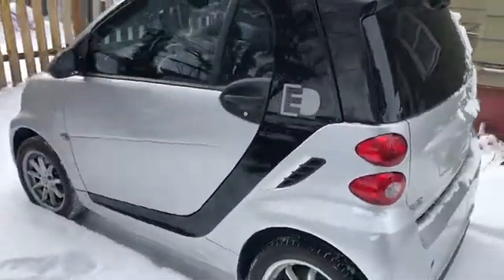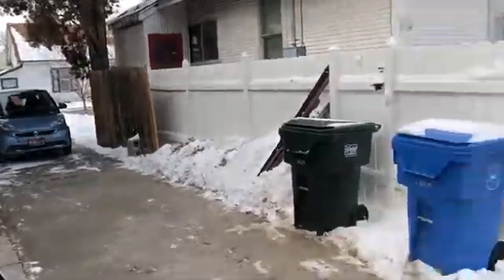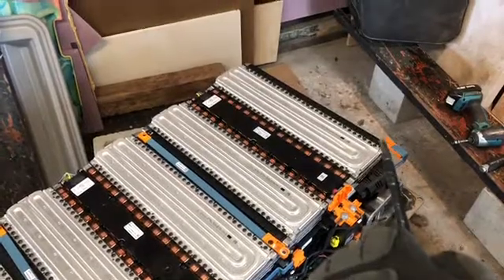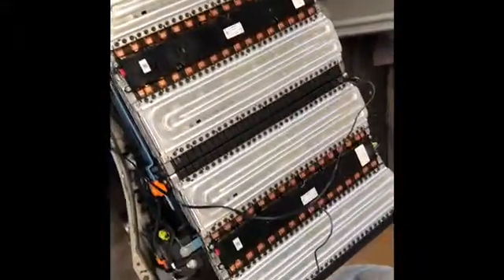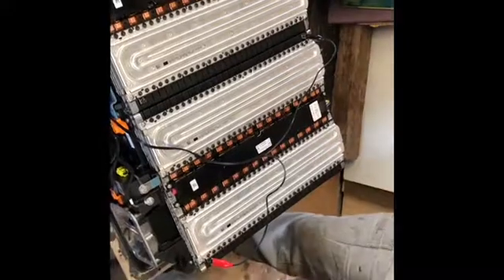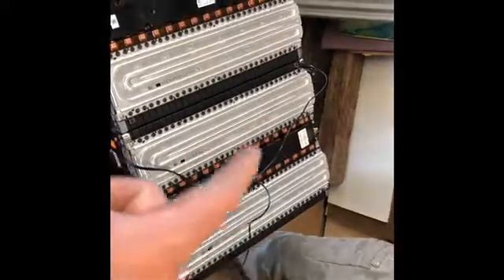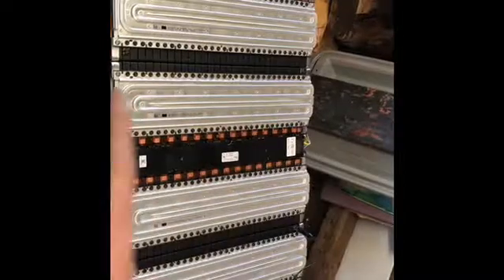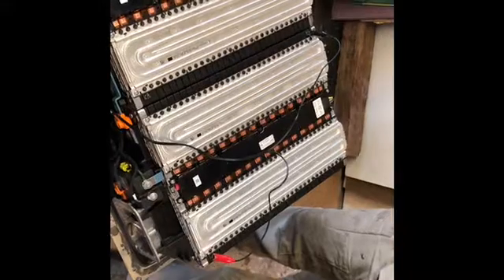Smart Fortwo Brick Battery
Yet another HV workshop error message. You would think that we like Smarts.